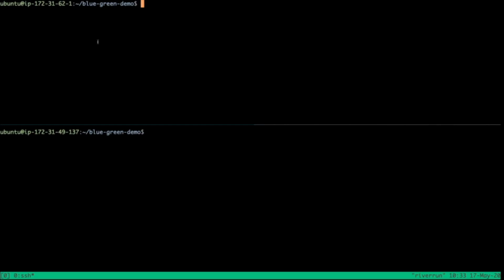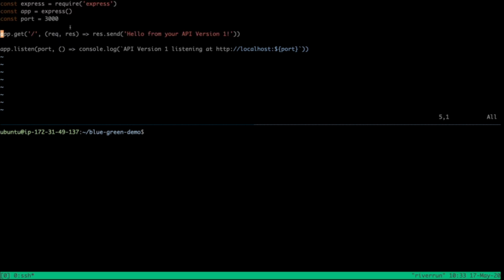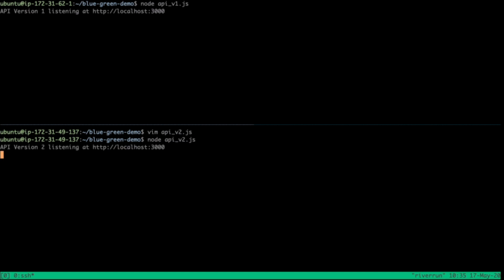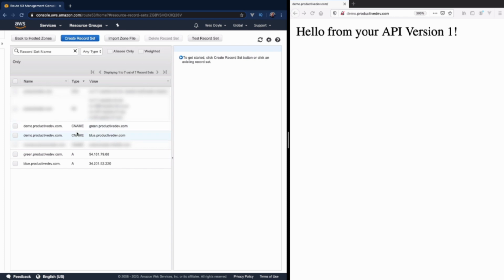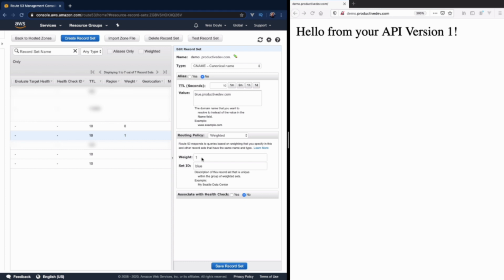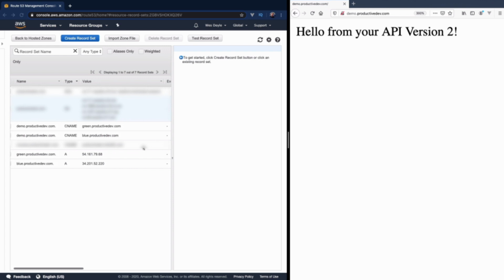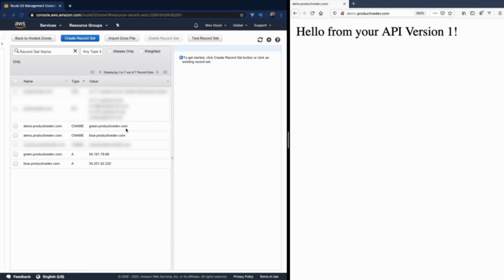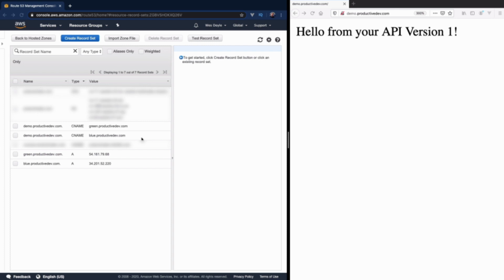Blue / Green Deployment Explained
What is the blue / green deployment strategy? In this video, we'll cover the basic idea behind the blue green deployment strategy, why it's a useful approach for enabling zero downtime deployments, as well as some pros and cons, including managing database changes and TTL on DNS records.

Like videos about web development, DevOps, and machine learning?

0:00 - Blue Green Deployment Definition
1:33 - Special Considerations
3:43 - Hands-on Demo
5:14 - Implementation using Route53

▬▬▬▬▬▬ 📚  TOPICS OVERVIEW 📚  ▬▬▬▬▬▬
☁️  Understanding the motivation behind Blue Green Deployment strategy  ☁️
►  DevOps
►  DNS
►  Route53 on AWS
►  Hands-on DevOps project implementing blue green deployment